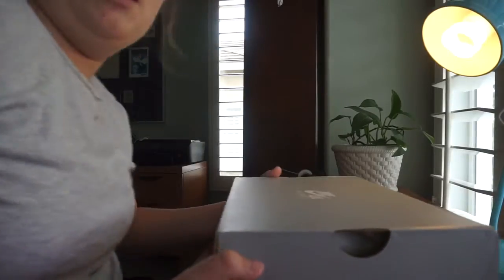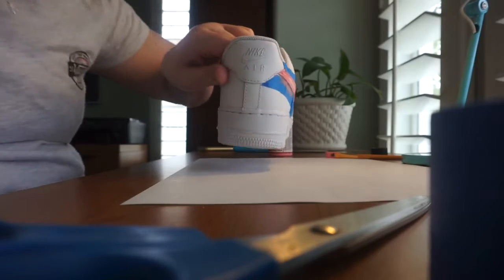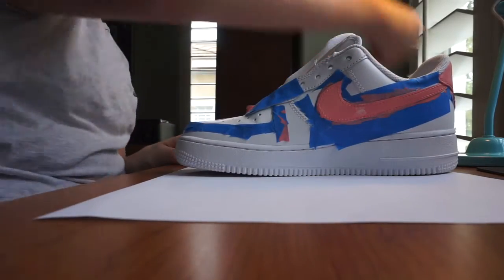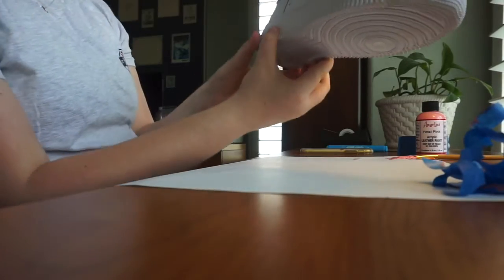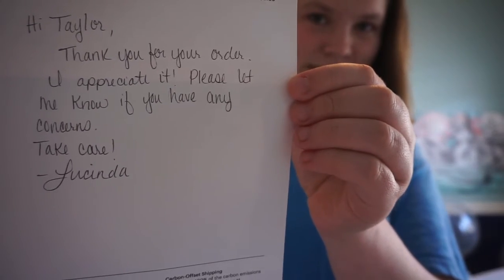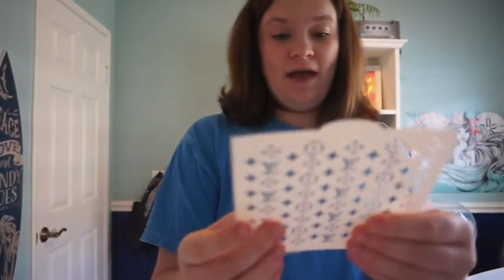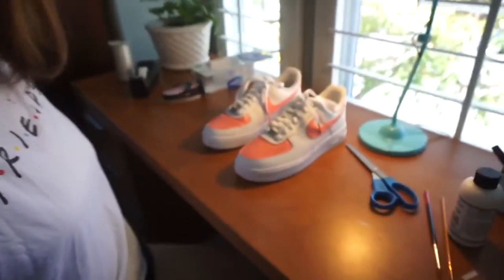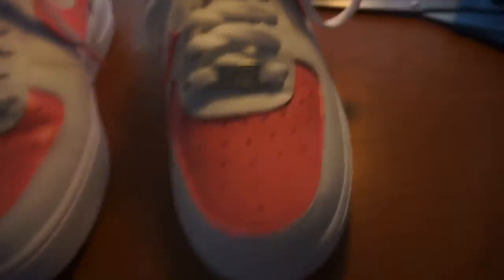Customizing my OWN Air Force 1s!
This was WAY harder than it looks, I’m not artsy lol.